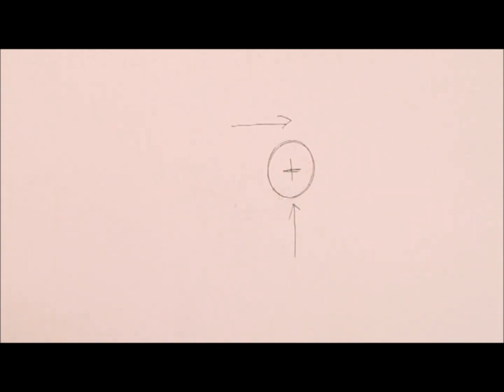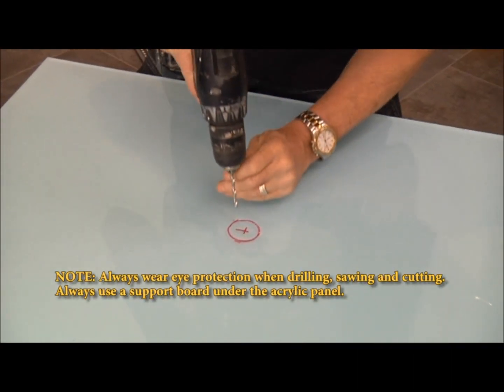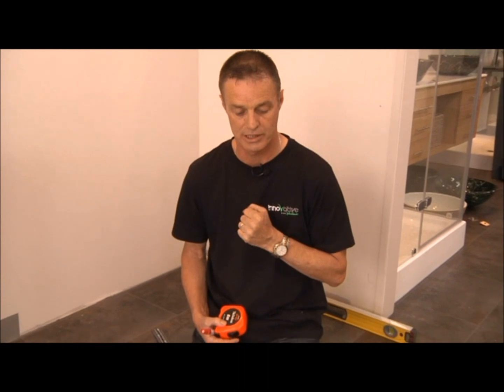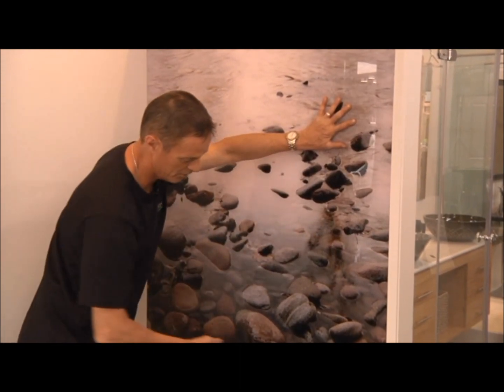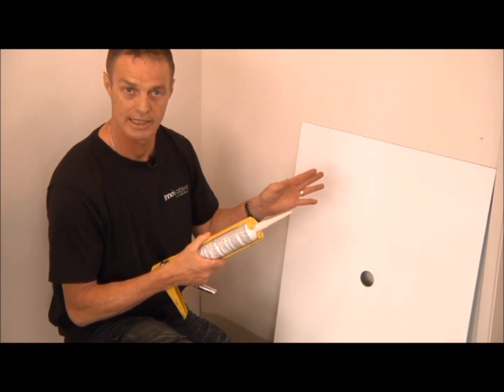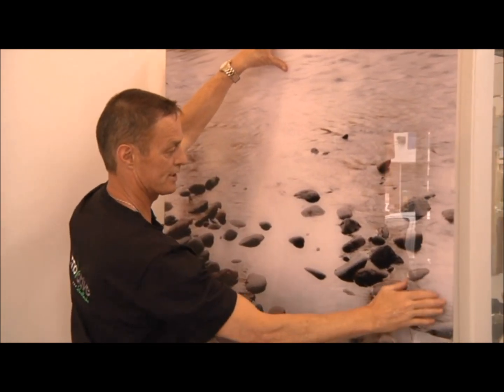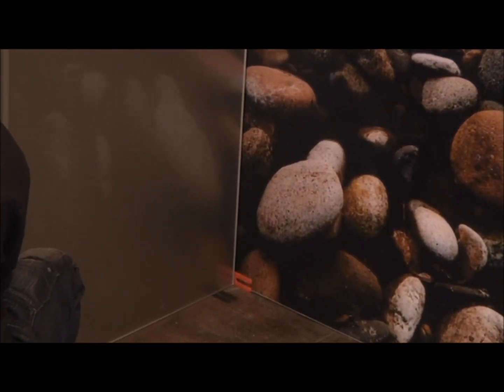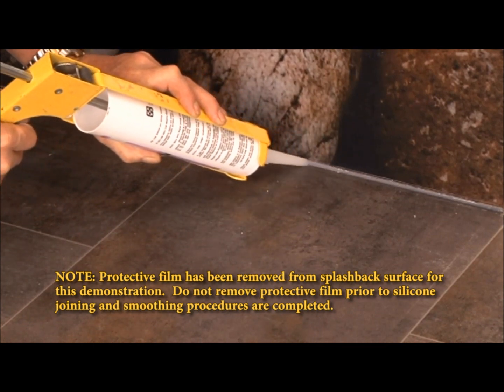How To Install Your Innovative Splashback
- This video takes you through step by step, how to install your Innovative Splashback.

The steps are the same for your kitchen, shower or laundry so watch it and follow the steps.